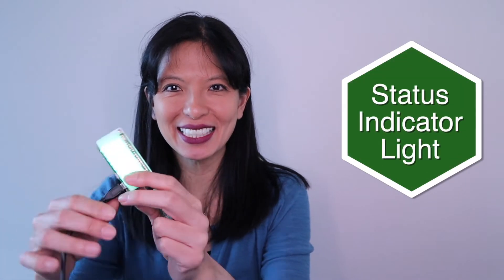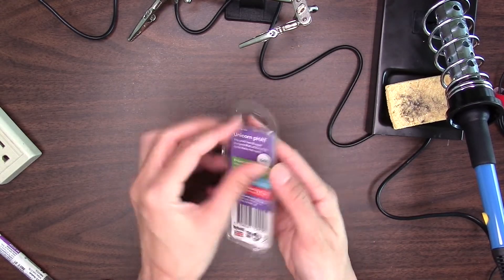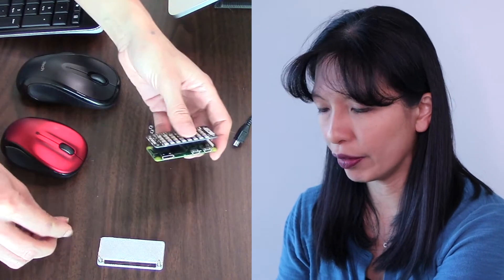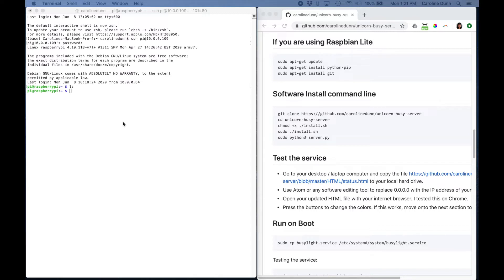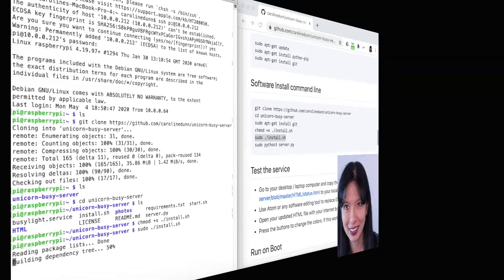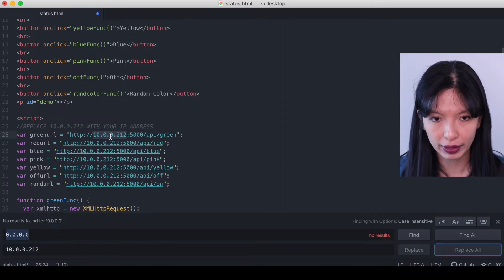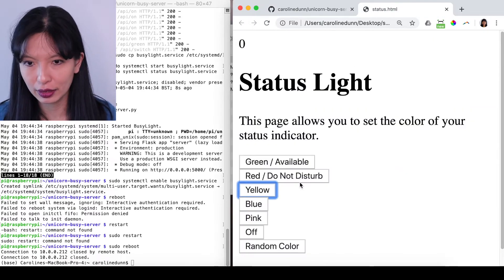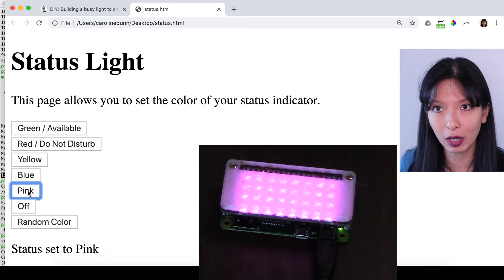Work from Home Status Indicator Raspberry Pi Unicorn phat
Raspberry Pi with Pimoroni Unicorn Hat that changes color to indicate your status. This is a simple status light indicator where I can change the color of the light from a browser window on my desktop. Place the Pi outside of your office to indicate to others if you are available, busy, or other. I have included green, red, yellow, blue, pink colors in this code. You can make a chart / key to indicate the status for each color. For example, blue could indicate a phone call and pink could indicate a video conference.

Materials:

Raspberry Pi Zero with Headers
or Raspberry Pi 3B, 3B+ (3A, or 4)
MicroSD card
Motion Sensor
Keyboard/Mouse/Monitor
Pimoroni Unicorn pHat
Optional: Diffuser for Unicorn pHat. I printed one out using clear filament

NOTE: This is a SOLDERING project! I do not recommend this project for someone without prior soldering experience.